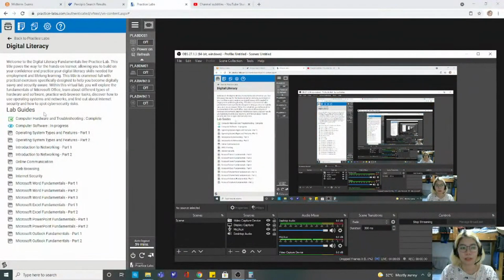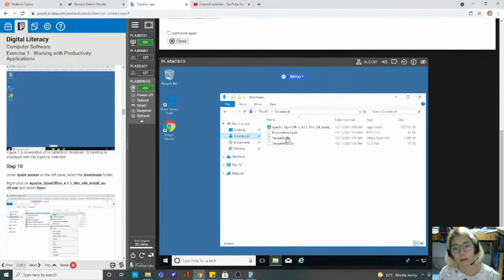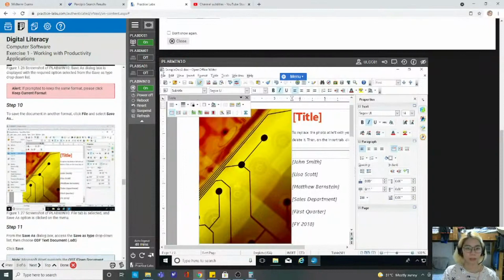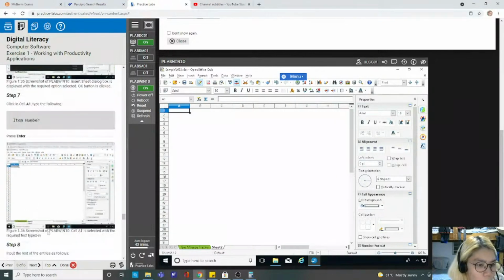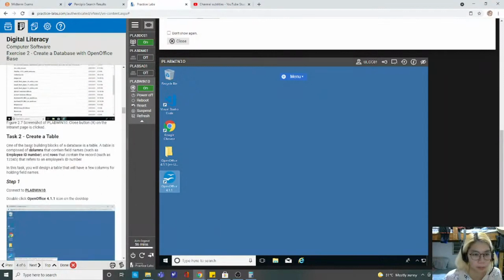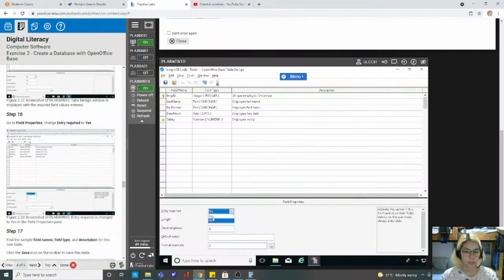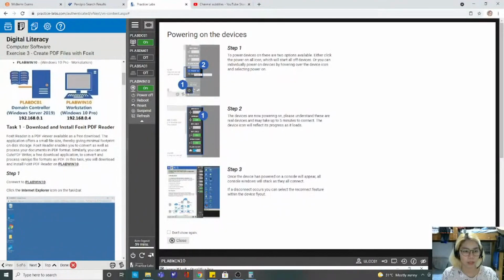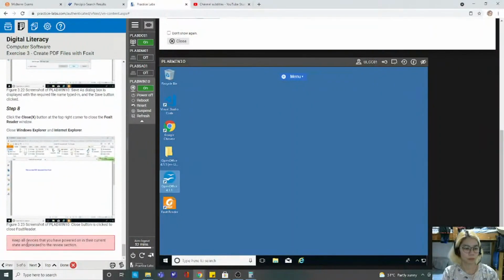Digital Literacy - Computer Software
Subject: Application Innovation
Purpose: Midterm Exam
Student: Samantha Centeno
Lecturer: Mr. Joey Joseph Villota